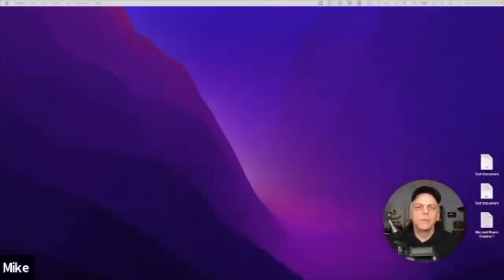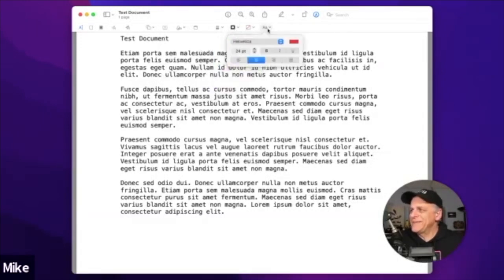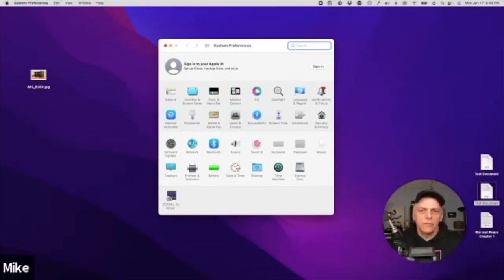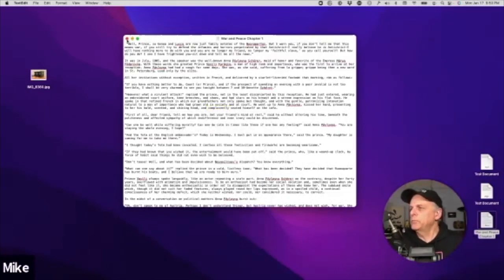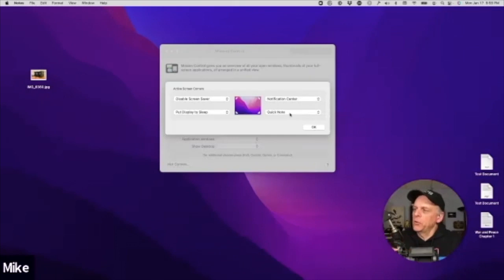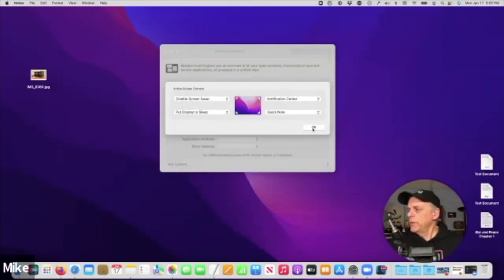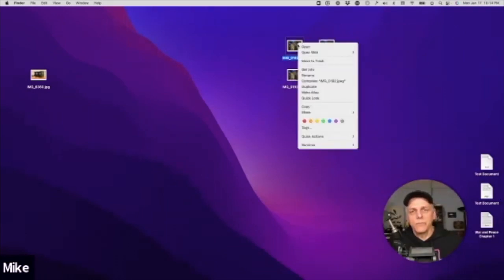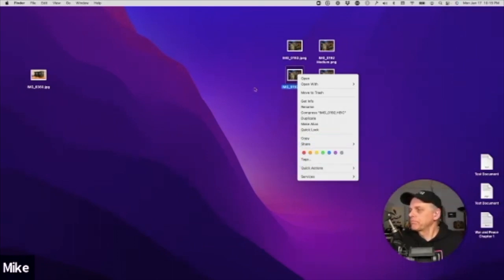SVMUG Meeting January 17, 2022 with Mike Potter HD 720p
In April of 2021, Mike Potter presented a set of his favorite MacOS tips. However, he has more! Here is part 2.
00:00 - start
00:11 - Introduction
02:33 - Easy Photo Sharing
05:50 - Sign Documents with Preview
11:22 - Oragnize System Preferences
15:27 - Lookup from any text
17:54 - Hot Corners
21:08 - Quick Notes
24:35 - Merging Photo Libraries
26:05 - Switching Photo Libraries
29:31 - Utomate Photo Conversion
37:23 - Emoji for User Profile Picture
40:59 - Quick Look
44:21 - Translate Text